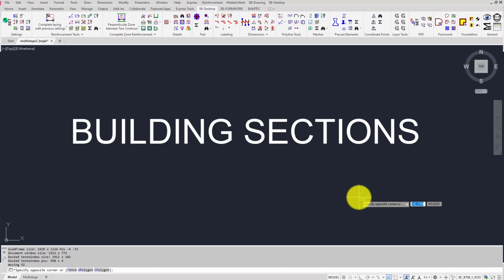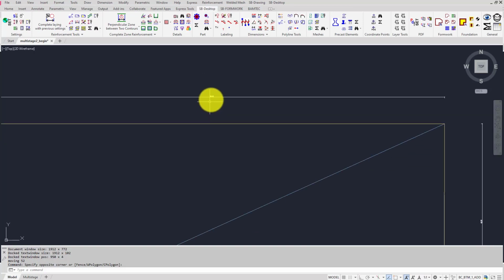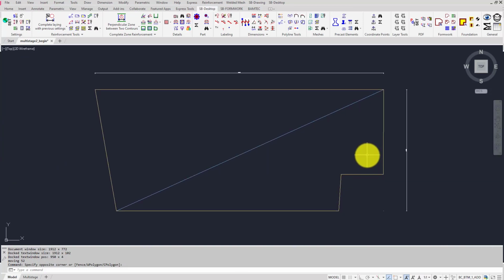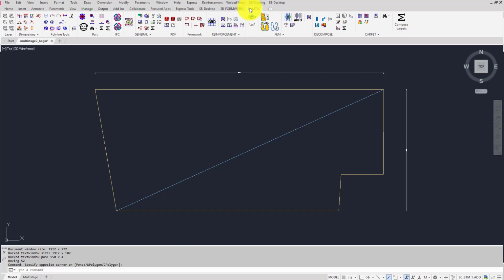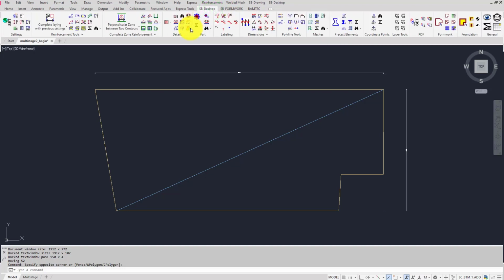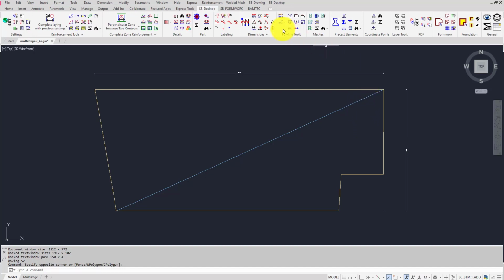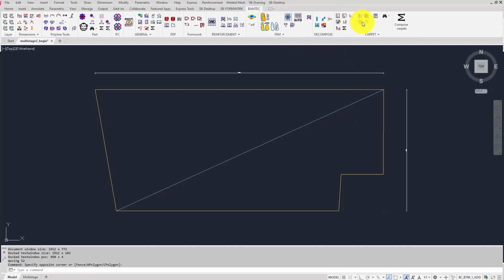SBeXpress Building sections